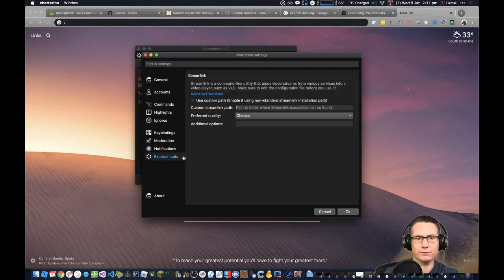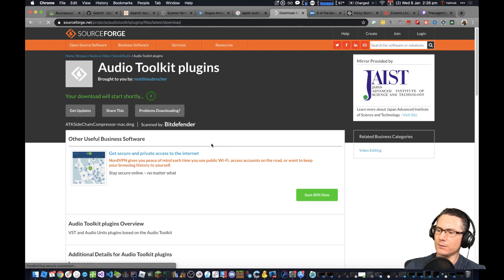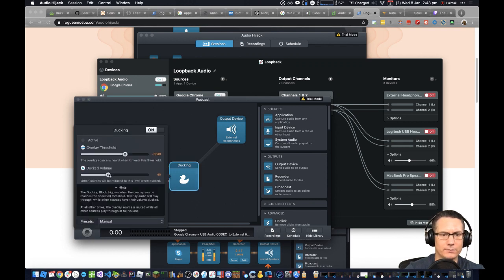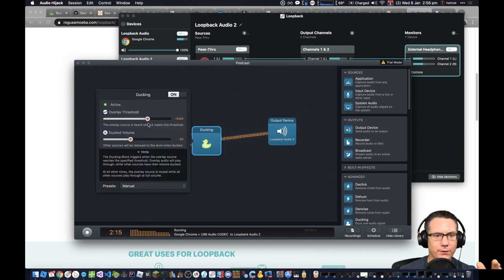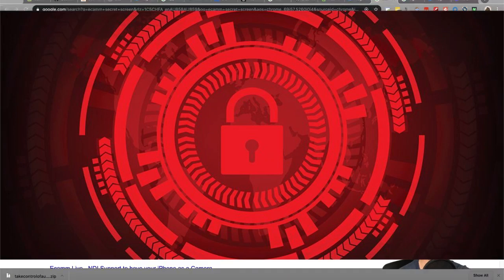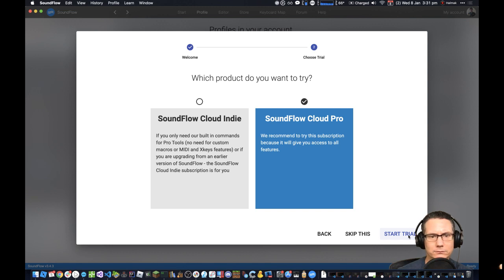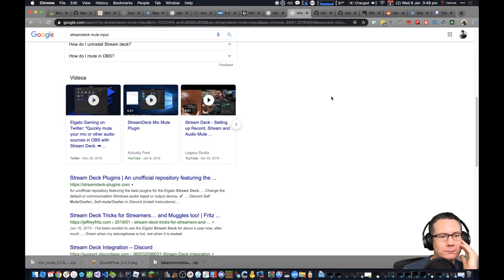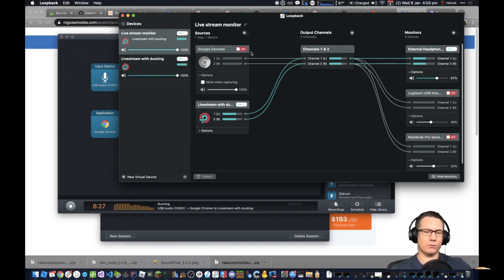Microphone ducking with Rogue Amoeba Audio Hijack, Loopback, and Ecamm Live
I set up side-chain compression for the microphone while using Ecamm Live to live stream, testing a few options before getting it working with Audio Hijack and Loopback from Rogue Amoeba.